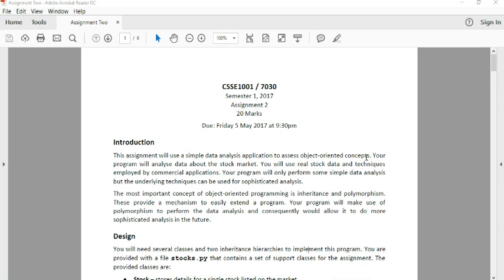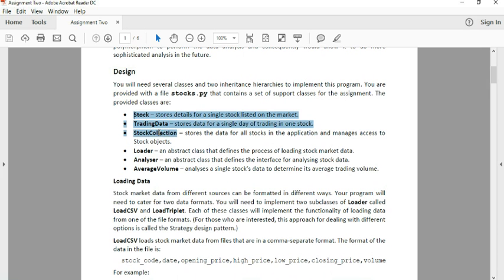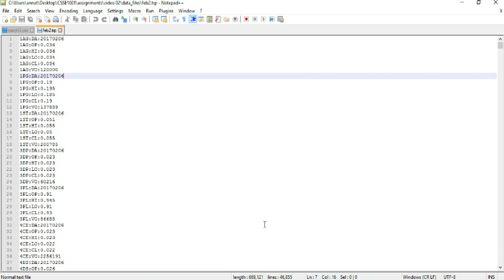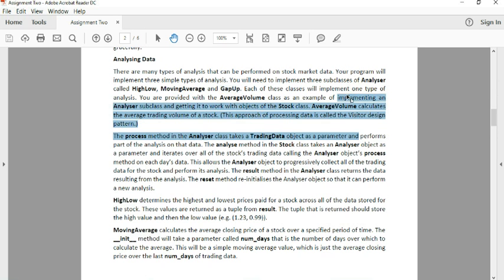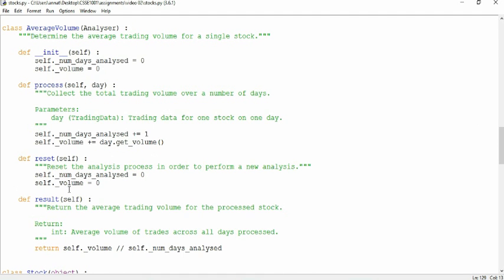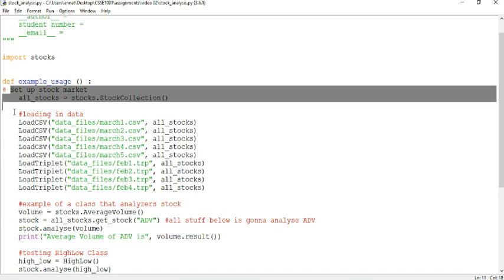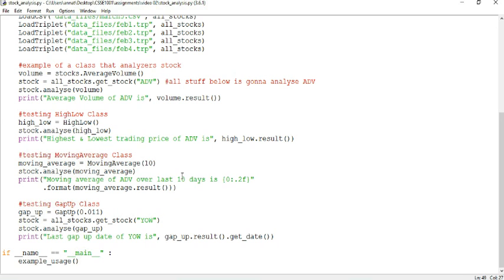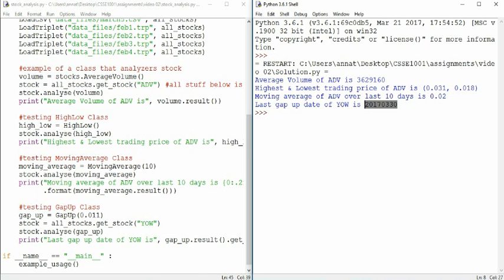CSSE1001: Assignment 2 Overview, 2017 sem1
Join Anna as she goes through a quick overview of assignment 2 and a few pointers on where to get started for each task.

CSSE1001: Semester 1, 2017